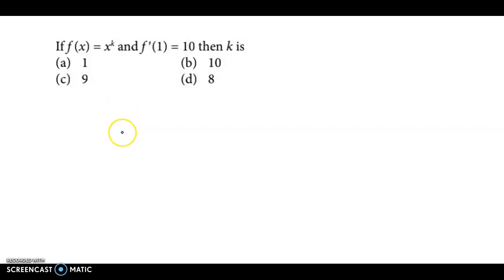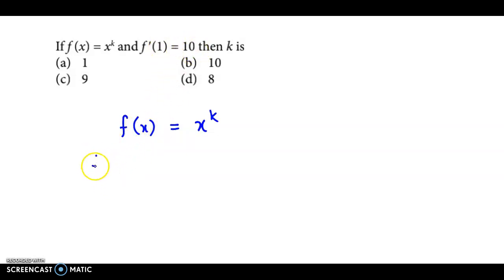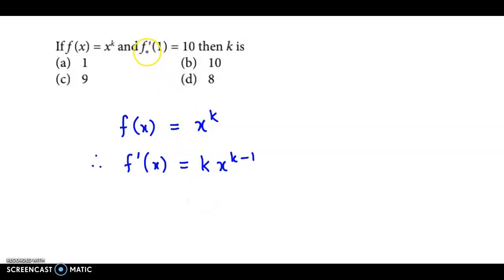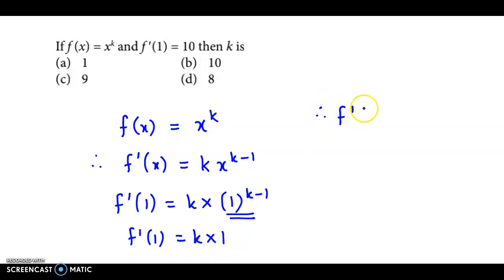CA Foundation - Basic Concepts of Differential and Integral Calculus - Business Mathematics